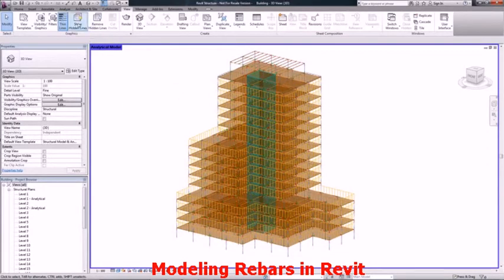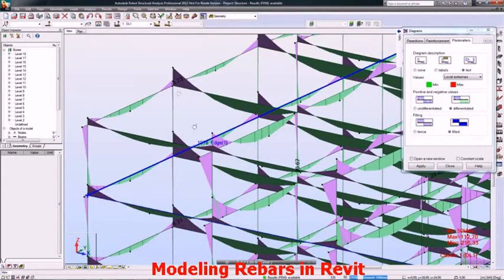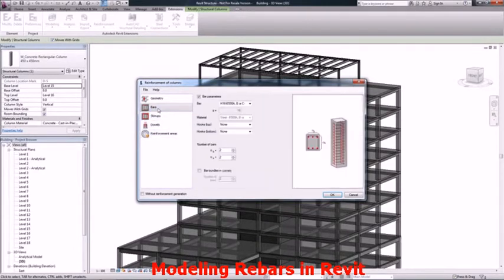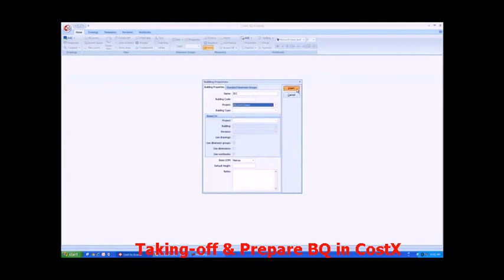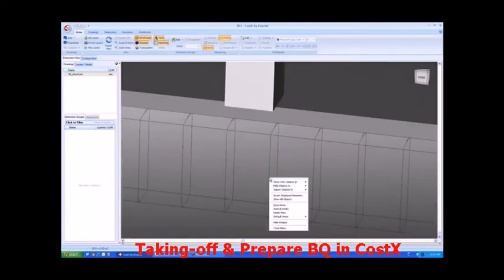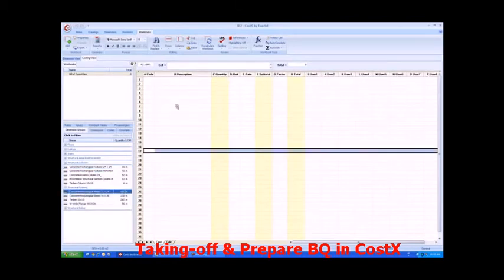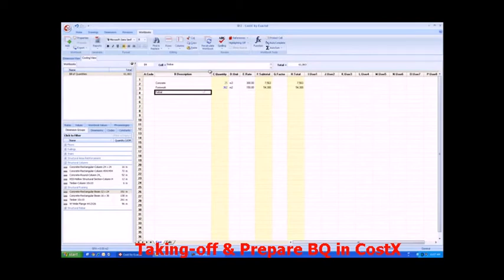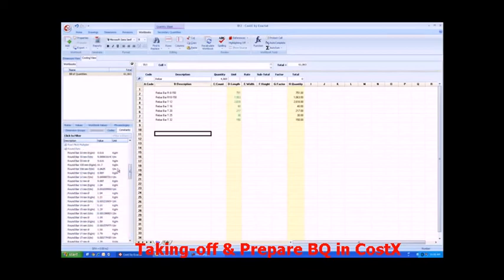BIM & Taking-Off for Structural Reinforcement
- Revit and Robot Structural Analysis Professional to model 3D structural reinforcement. Both of these BIM tools will be used by Structural Engineers.
- Exactal CostX to extract structural reinforcement and producing bill of quantities. This BM tool will be used by Quantity Surveyors.